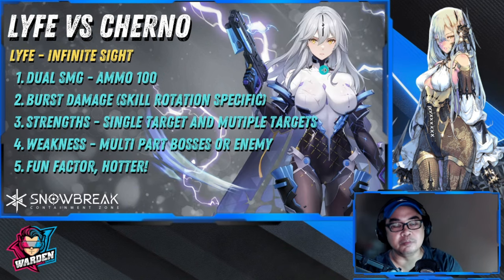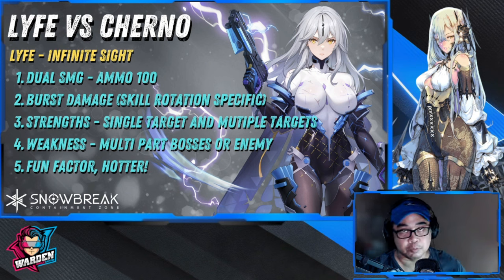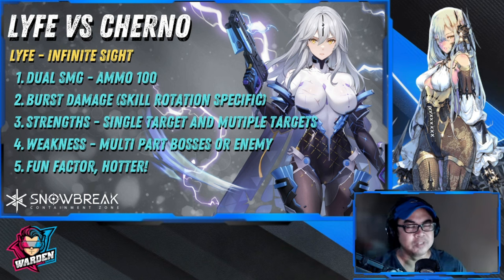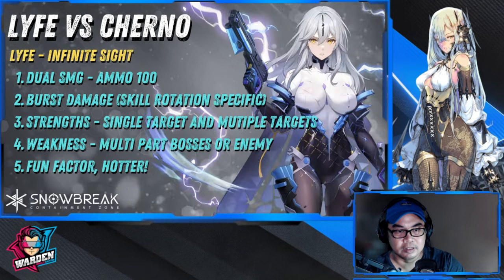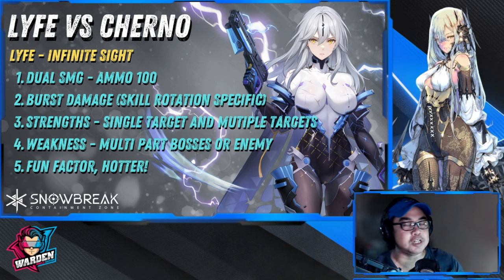[Snowbreak: Containment Zone] Lyfe Vs. Cherno | Who is Better? | Team Lyfe or Team Cherno?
Episode 1036: [Snowbreak: Containment Zone] Lyfe Vs. Cherno | Who is Better? | Team Lyfe or Team Cherno?